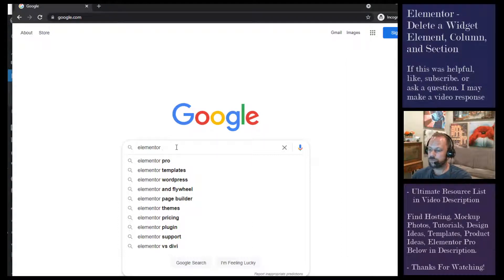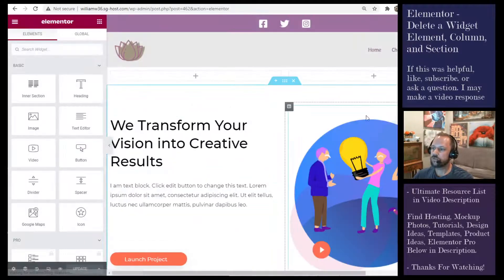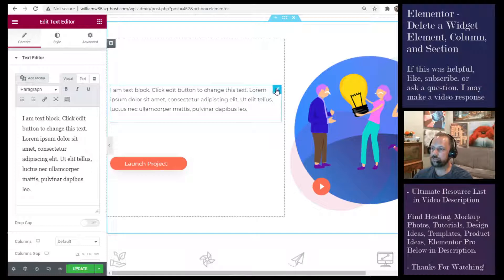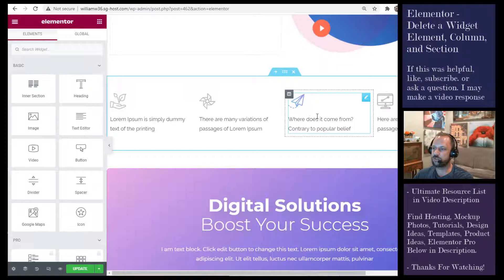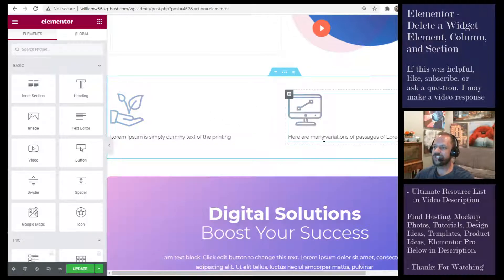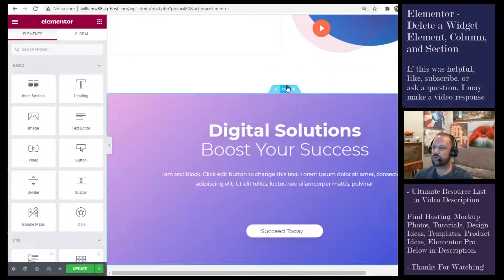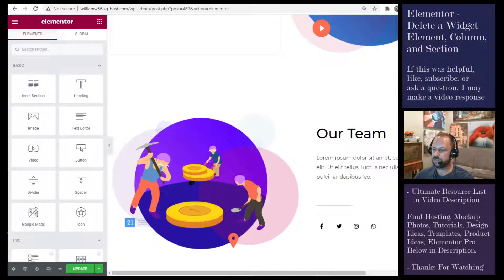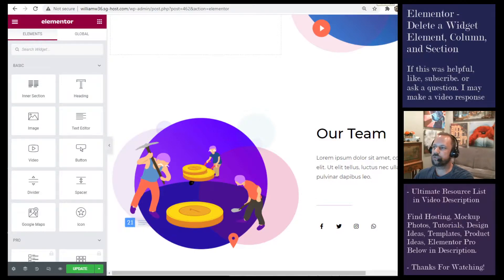Elementor How To Delete Element Widget, Column, and Section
This tutorial will show you how to delete stuff on your page. Using Elementor takes some getting used to.

4. Activate Plugins: Elementor, Elementor Pro, SEOPress
6. Install Free Template With Elementor Pro
7. Terms, Conditions, Privacy Pages

1. Placeit Shirt Designs and Mockup Photos.
4. Pixabay (select "illustrations" instead of photos)